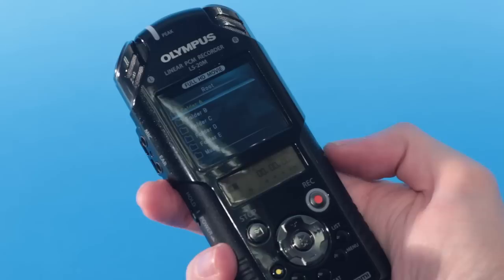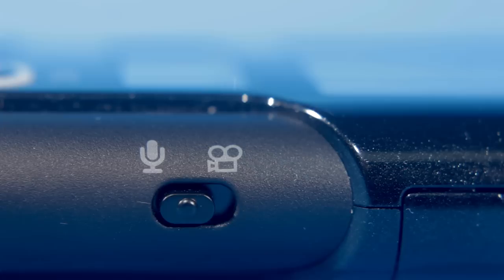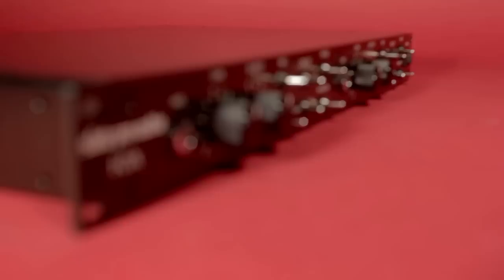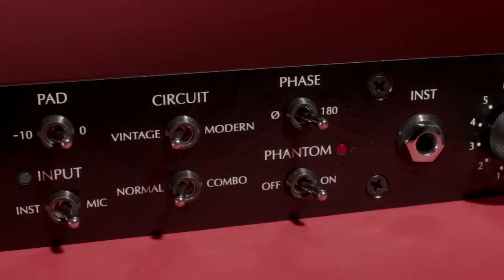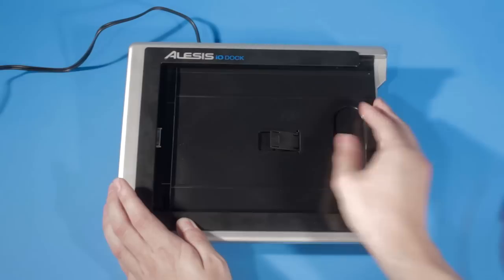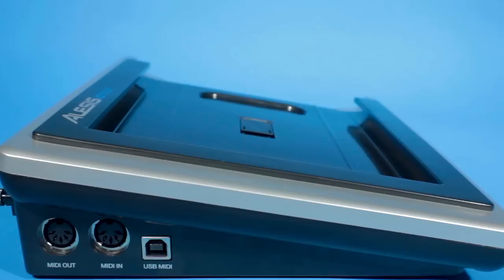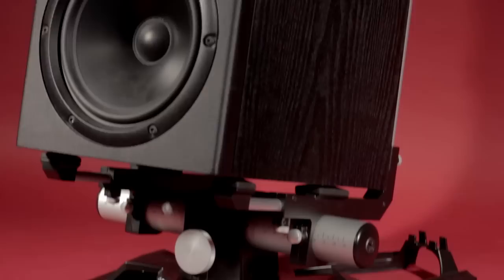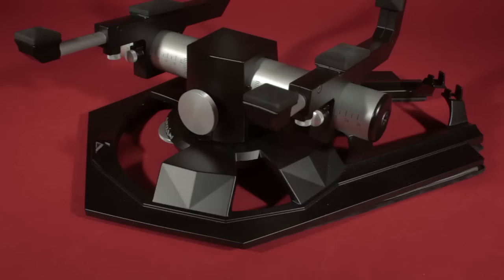Sound On Sound November 2011 Issue Preview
Sound On Sound Video Media Editor J G Harding talks through some of the reviews you can read in the November 2011 issue of the magazine including the Olympus LS20M, Slate Pro Audio Fox, Alesis iO Dock and Ardan EVP M1